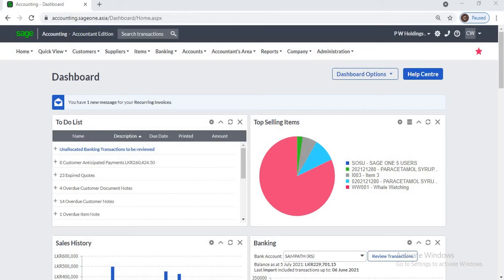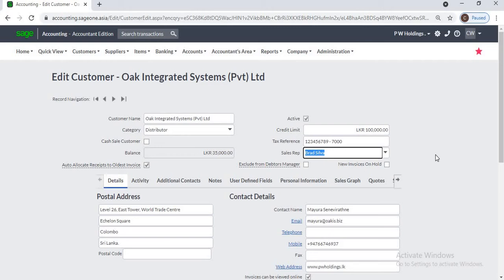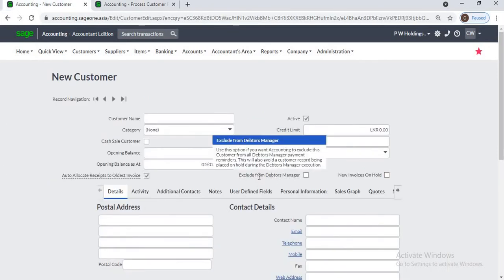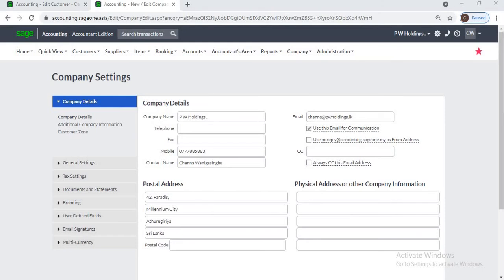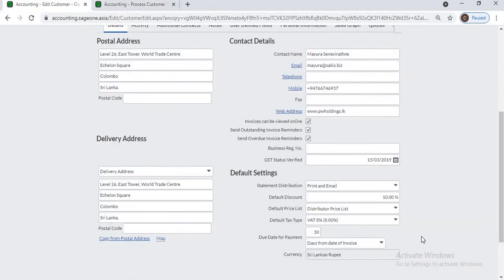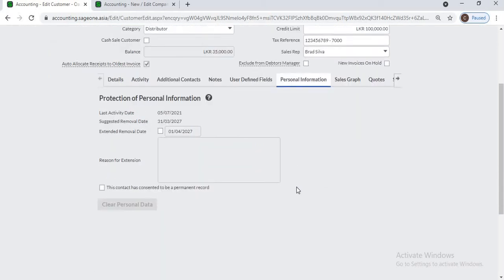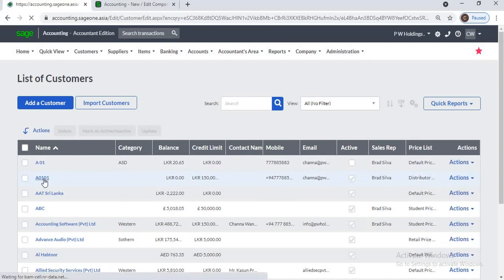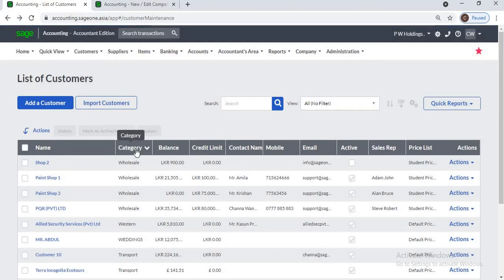Customer Masterfile - Sage Business Cloud Accounting Software